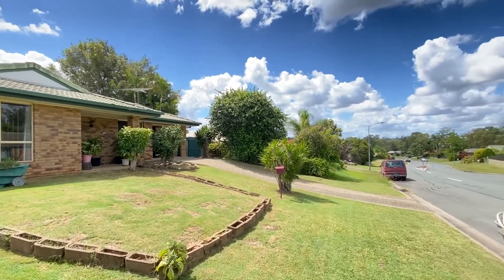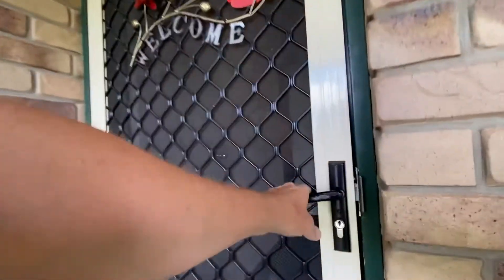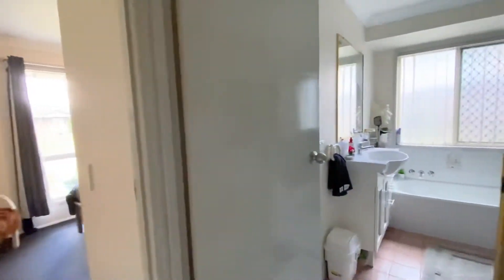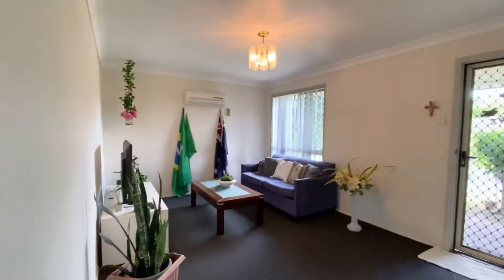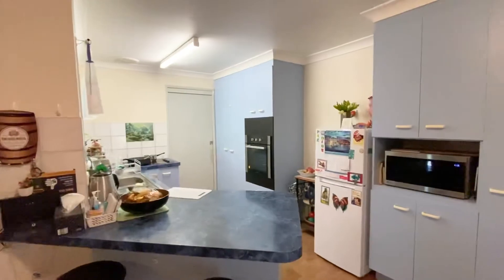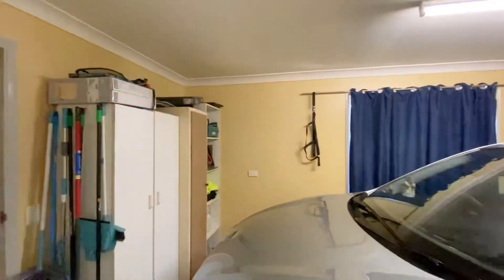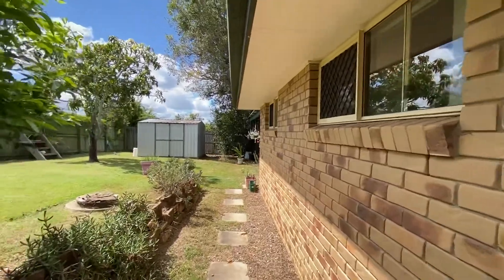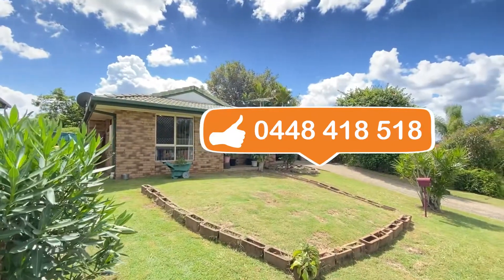Walk through of 6 Caribou Drive, Brassall with Richard Bird - Raine & Horne Ipswich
4 Beds – 2 Living Spaces – Big Back Patio – Air Con – Side Access – 18.8m Frontage

With genuine warmth this super inviting home has appeal that will instantly grab your attention! Designed for easy living and positioned in a quiet family-oriented community the new owners will love the convenient location and easy access to the highway.

Features of this fantastic home include:
• 4 great sized bedrooms
• Family sized bathroom with separate shower and bath
• Generous sized separate formal lounge
• Open plan family and meals
• Great sized centrally located kitchen
• Air Conditioning ensures year-round comfort
• Stunning party sized covered entertaining
• Secure single lock up garage
• Mature landscaping securely fenced and very private.
• Generous 550 m2 allotment with side access and 18.8 meter frontage approx
• Great sized garden shed and private back garden

Located in one of Ipswich’s most popular lifestyle locations, this home is stone's throw to the heart of Brassall, offering a peaceful family-friendly atmosphere, convenient access to Sporting clubs, Ipswich CBD, and wide range of facilities including major shopping centres, restaurants and retail options. The area is close to a variety of schools that are well service by public transport